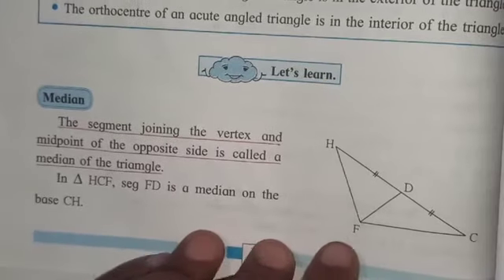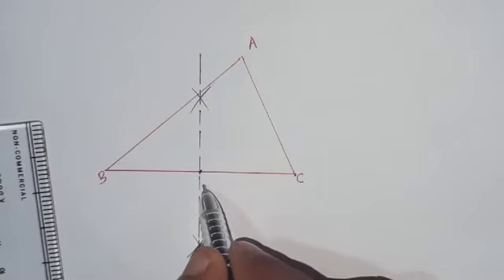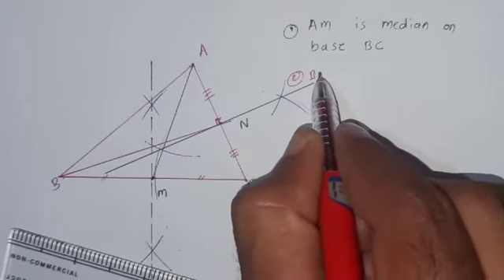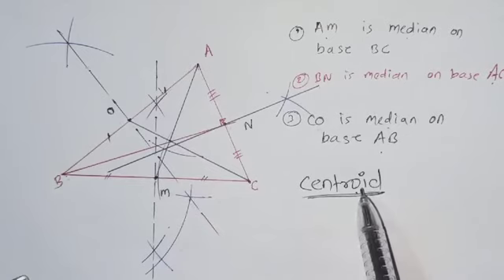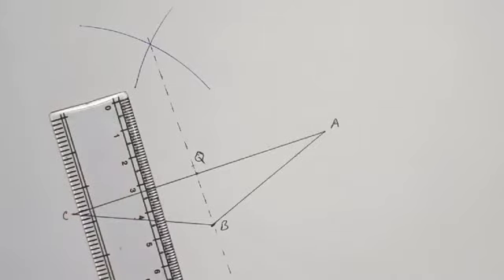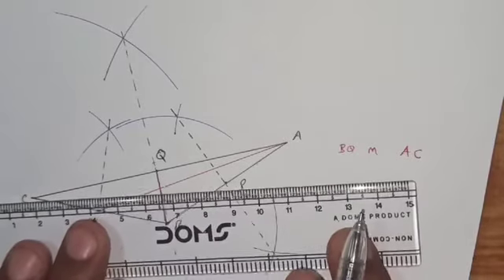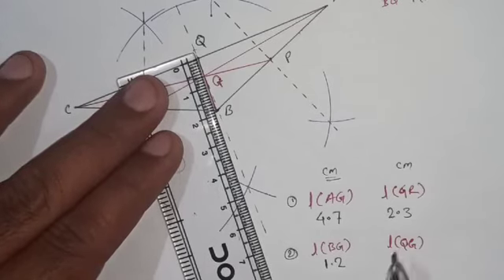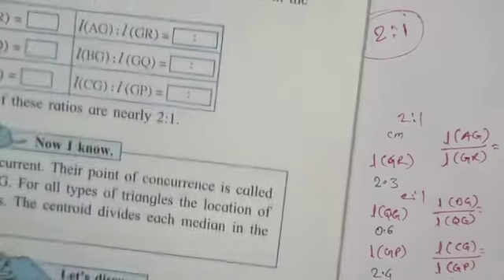Standard 8 mathematics chapter 4. Altitudes and medians of a triangle. Median and centroid (part 2)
Standard 8 mathematics chapter 4. Altitudes and medians of a triangle

Altitude and orthocentre 👇🏽